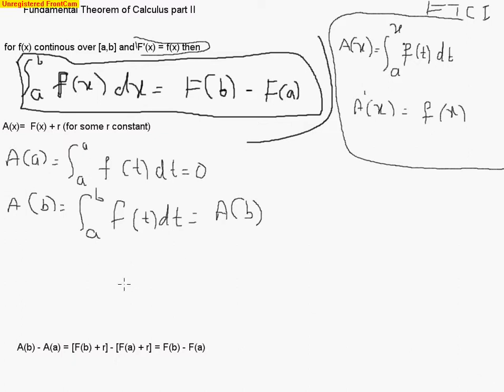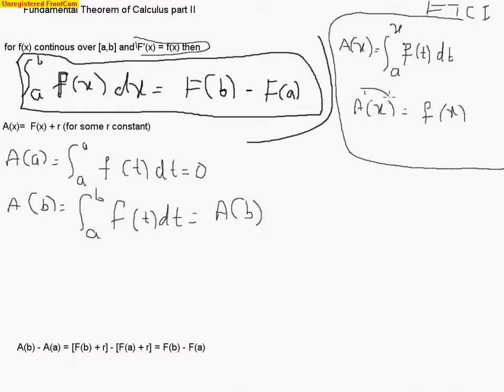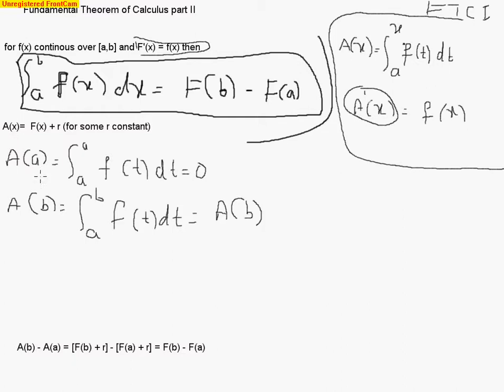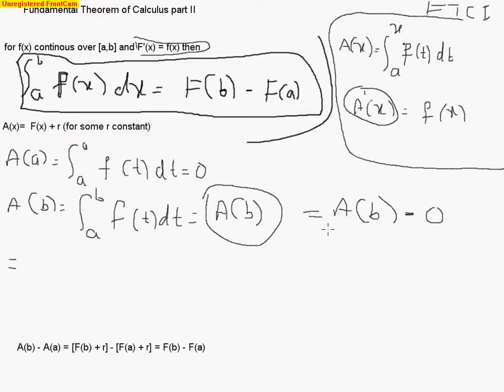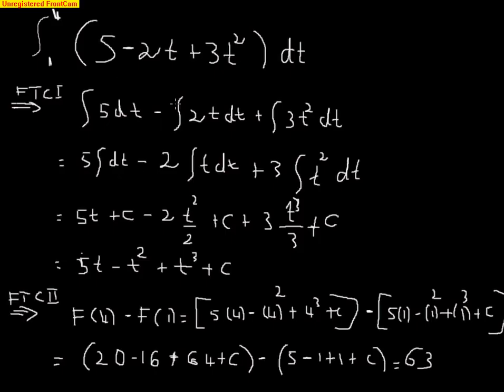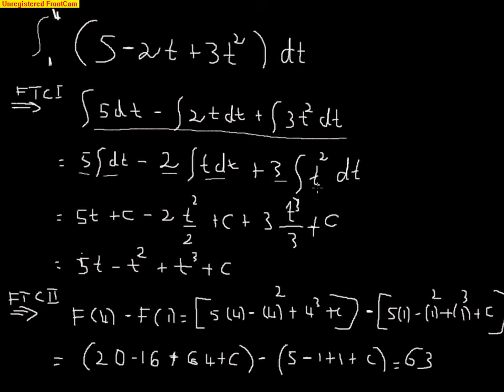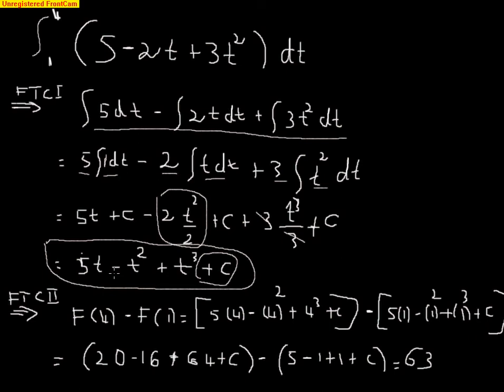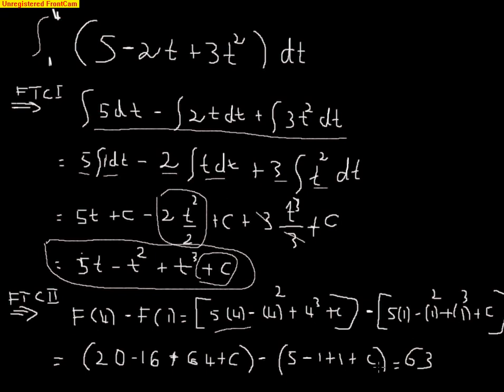Prove and Apply FTC part II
this video is intended for a class assignment.